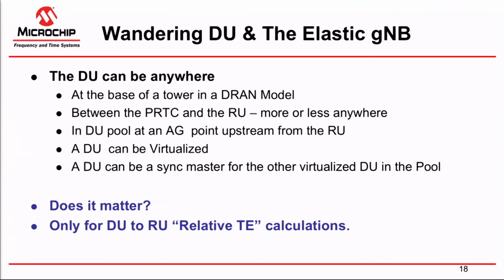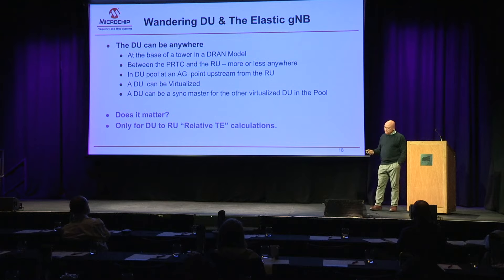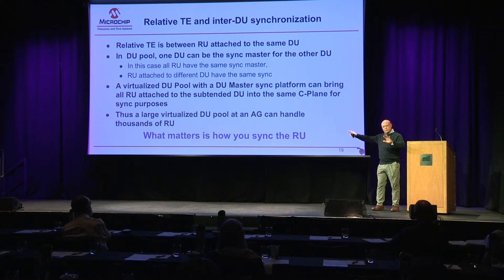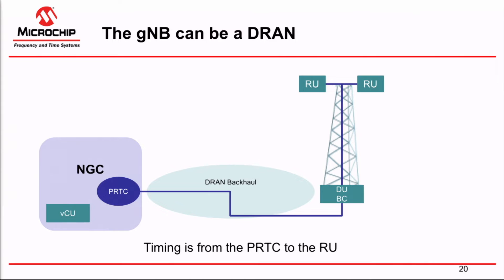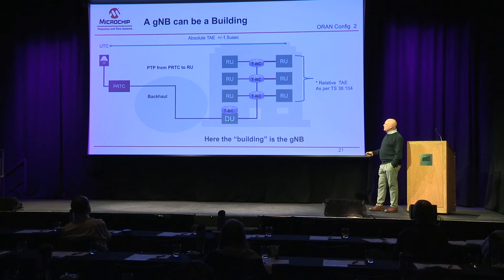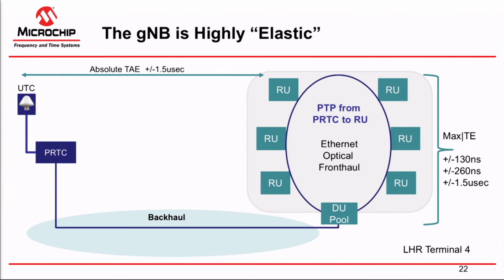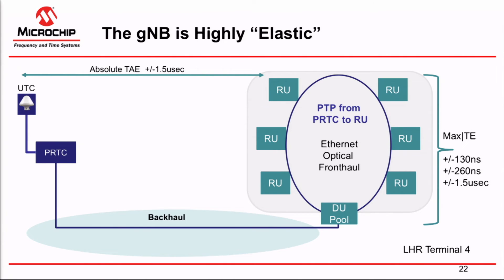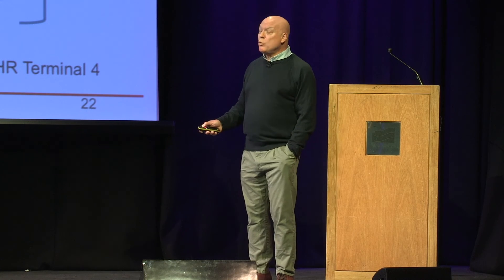Joe Neil - The Elastic gNB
Joe Neil discussing how a whole building or indeed region can be a gNodeB, enabled by @MicrochipTech step change in delivering deterministic nanosecond timing! Mind boggling but deliverable right now!